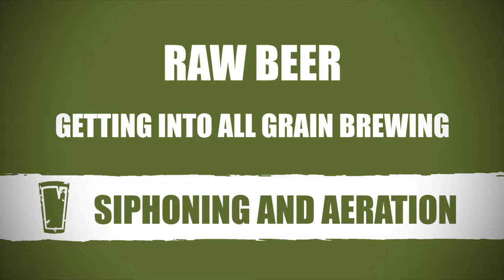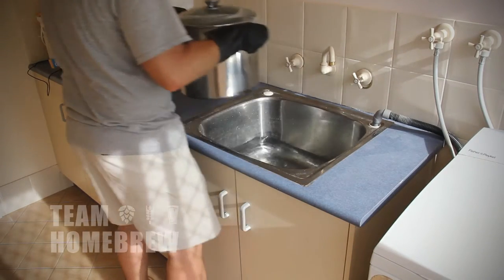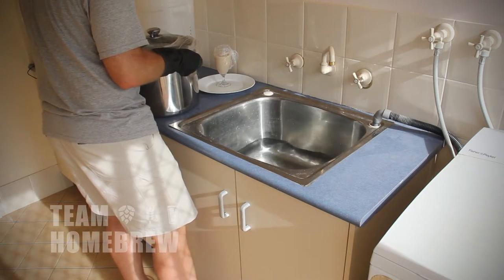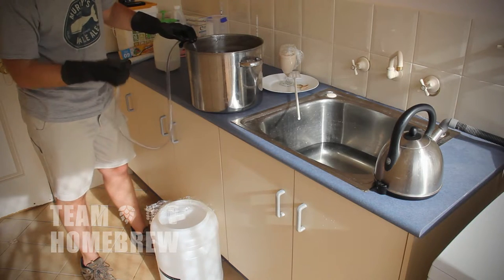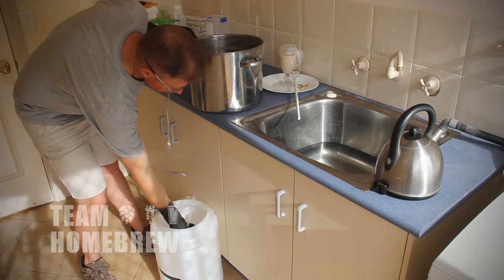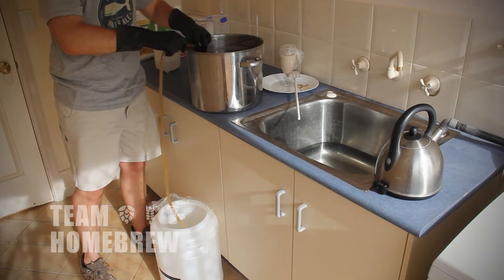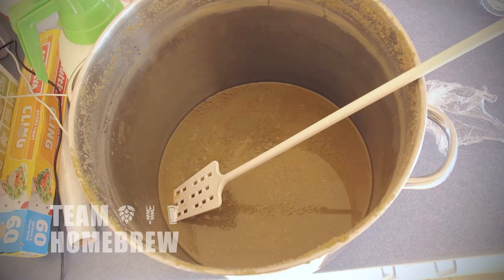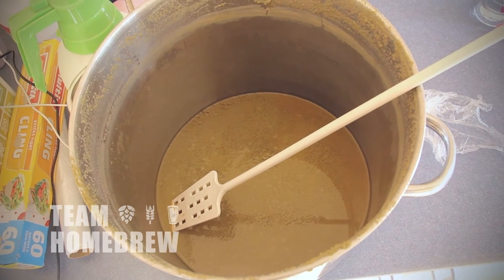Aeration and siphoning || Online all grain homebrewing course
Download the free companion ebook Raw Beer: Getting Into All Grain Brewing.

A good siphoning technique is important to aerate the wort and leave as much trub (hop and protein sludge) behind as possible.

Basically, you want to aerate while you siphon and leave most of the sludge behind.

To siphon safely and easily:
sit your cleaned and sanitised fermenter below the pot
make sure the tap is turned off (very important!)
clean and sanitize some clear rubber tubing
fill with boiling water
pinch one end and hold over your fermenter
stick the other in your wort and release your pinch.

Never suck on the end of your tubing. Your mouth has microbes which will spoil your beer.

The wort should now siphon quickly down into the fermenter.

Make sure the bottom end stays in the fermenter. A short plastic tube (eg part of your bottling wand) stuck in the end will help.

Make sure you aerate the beer. A drop between the end and the fermenter will agitate your wort and help introduce oxygen.

If you don’t have rubber tubing, you can slowly and carefully tip the beer into the fermenter. Leave as much trub as possible.

Next we decide how strong you want your beer to be and pitch your yeast.